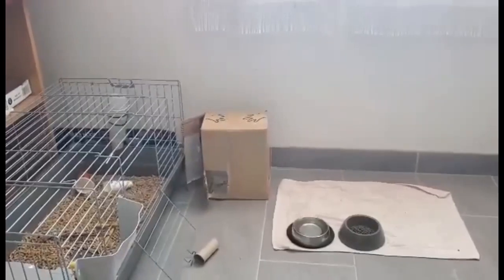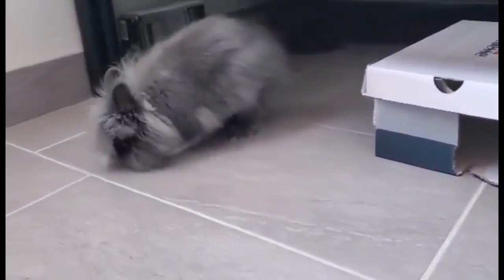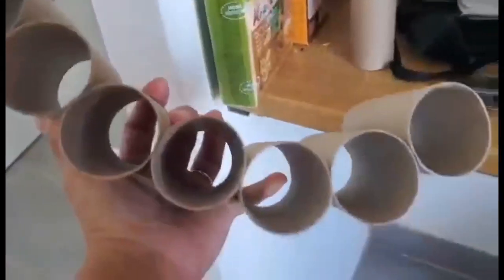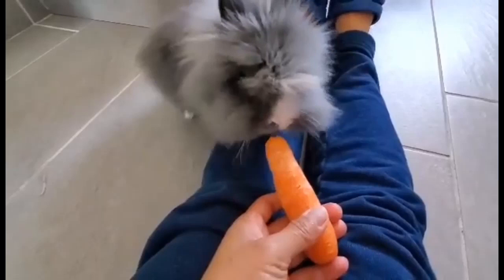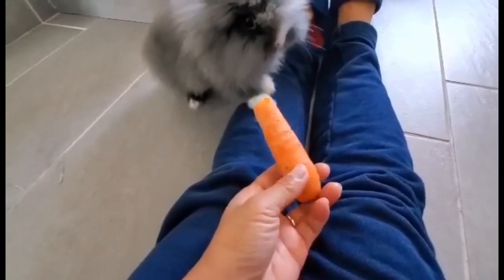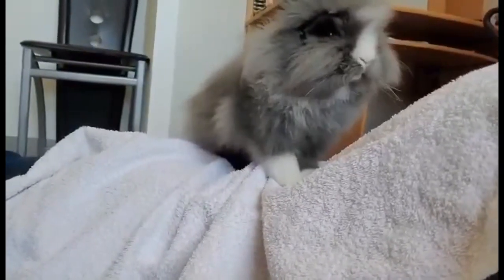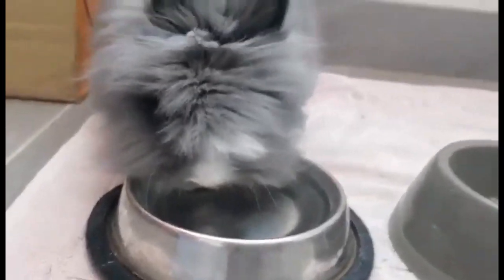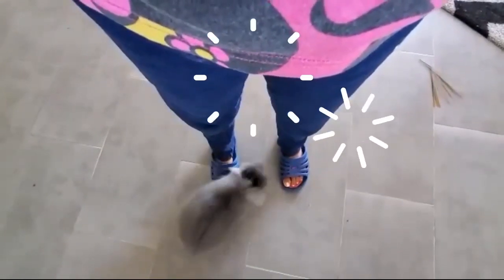How to bond with your rabbit.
As first time bunny owner, this is what i have learned.